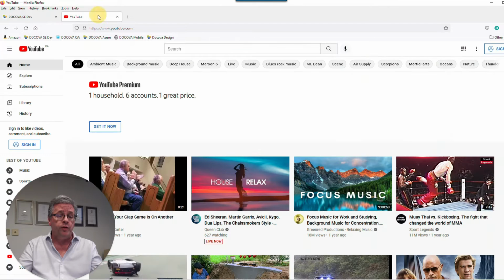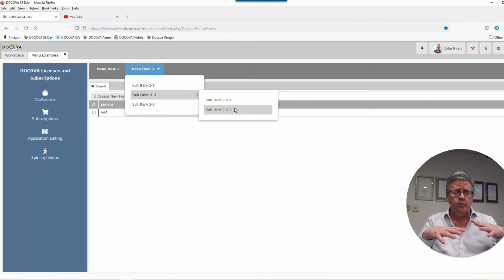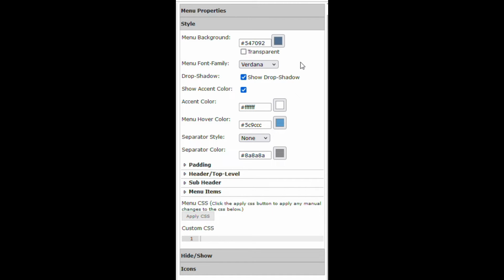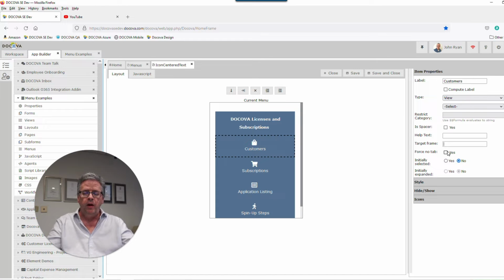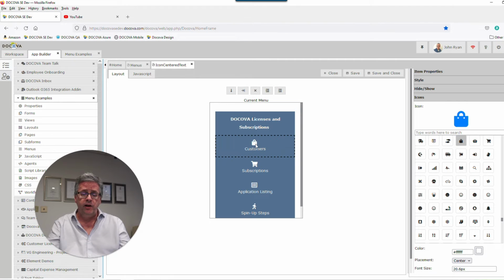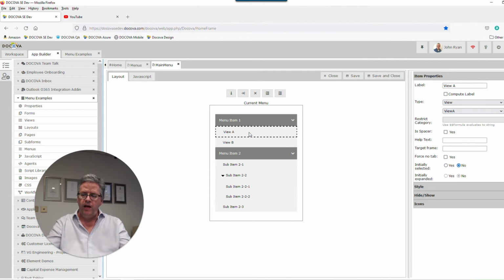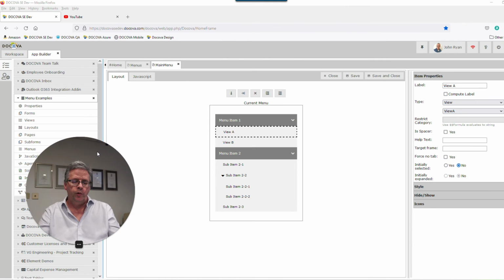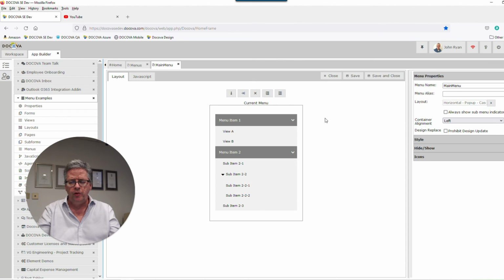Application Elements - Menus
How can you get there from here?  With a menu of course!  Check out DOCOVA's robust menu options.